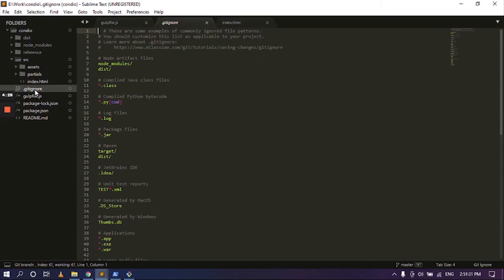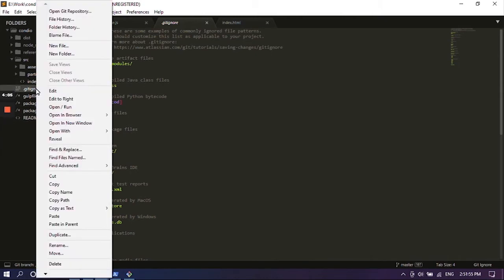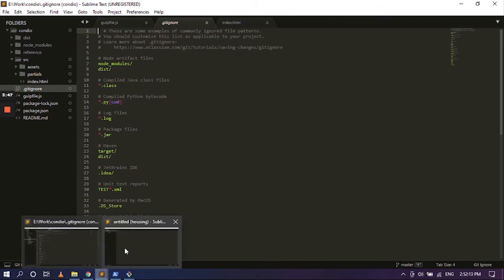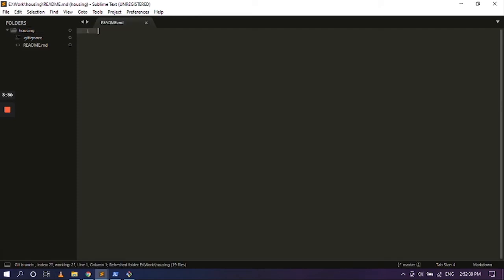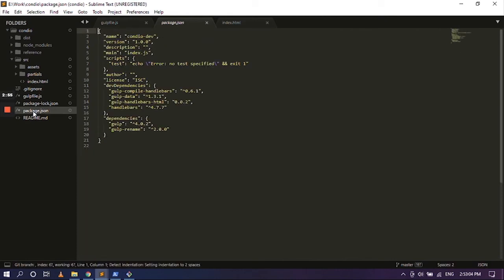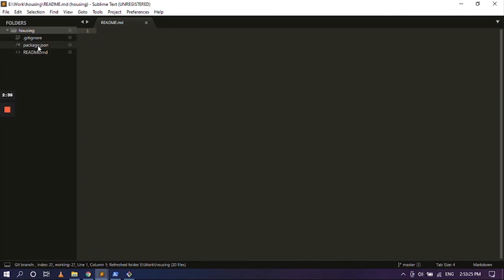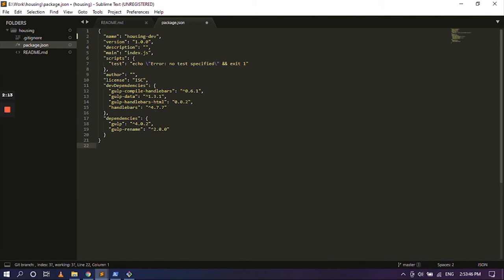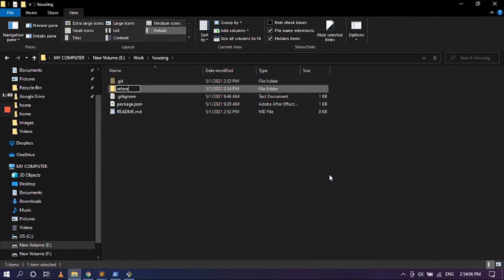Step 2 - Installing Required Files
In this Video, We learn all the files needed for the template to run on.